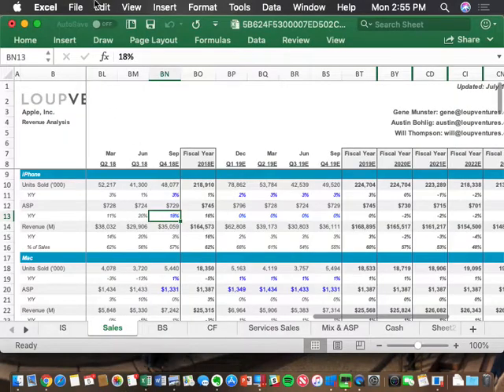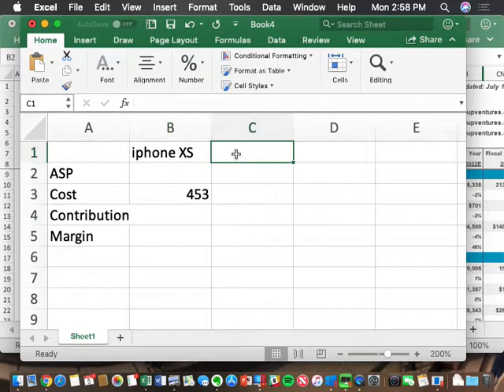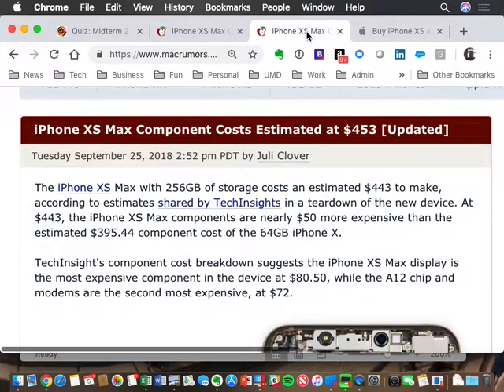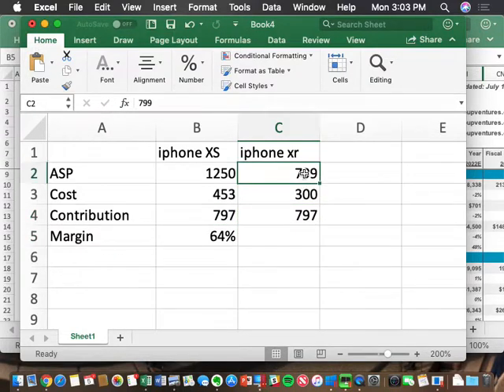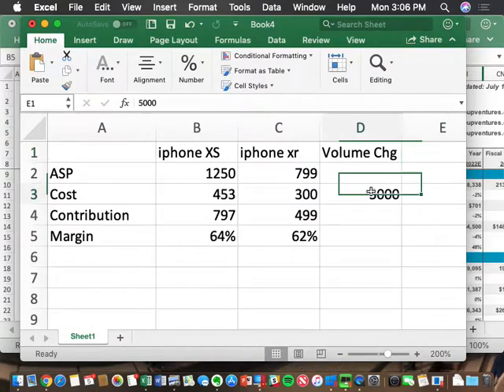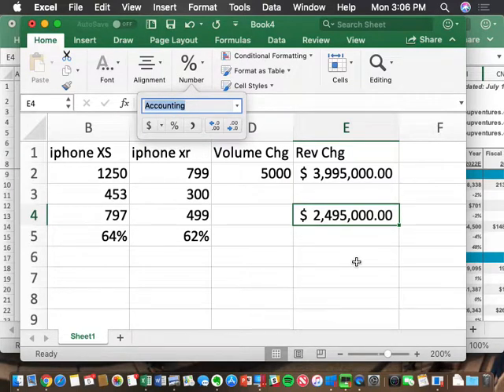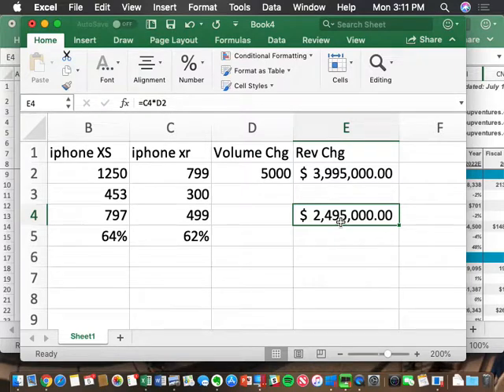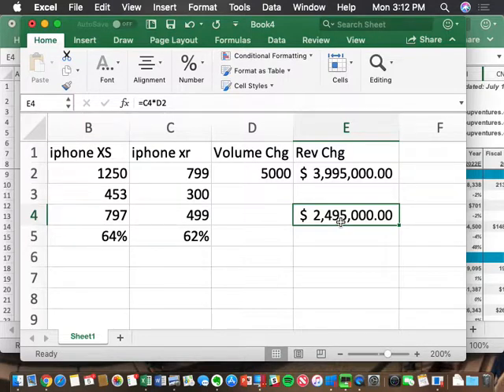Nov 5 Apple Impact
Impact of iphone production cut example